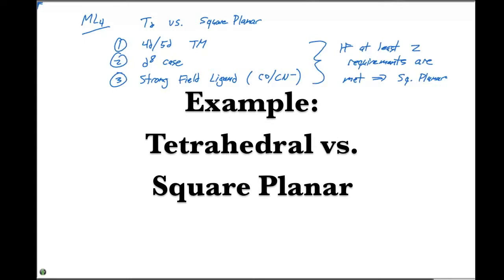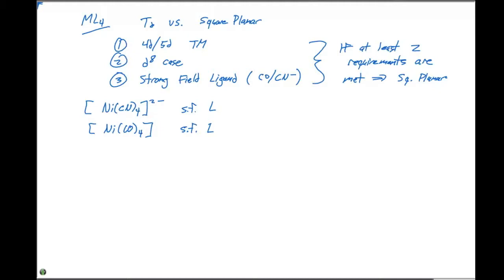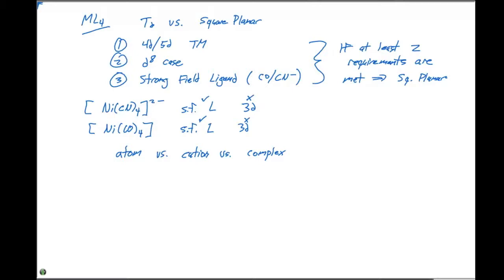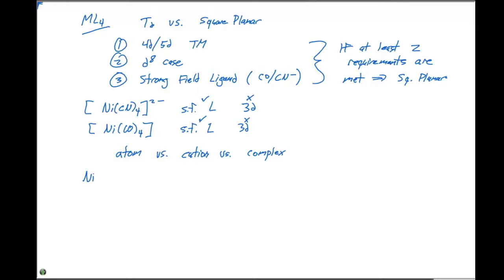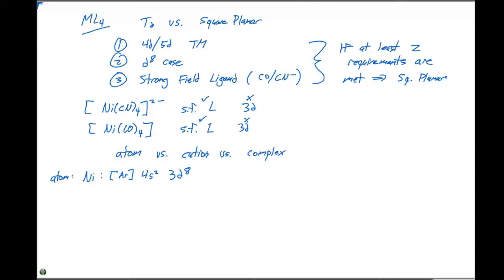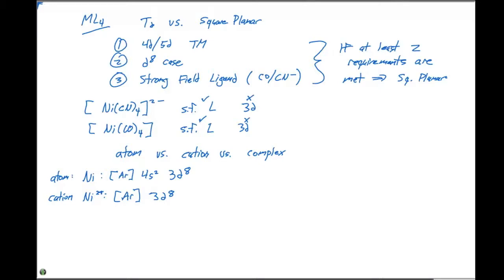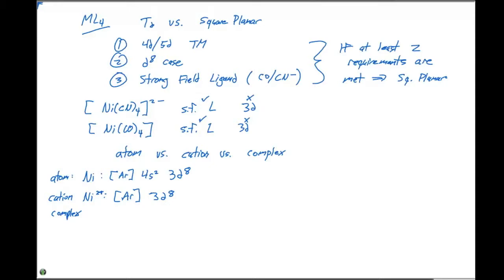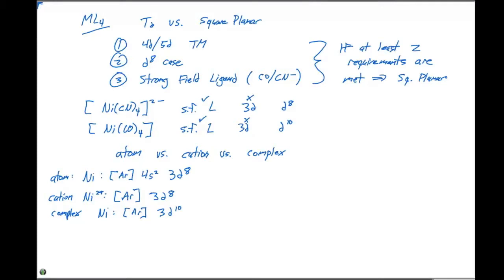23.2.8 Example Td vs Sq Planar 6;43